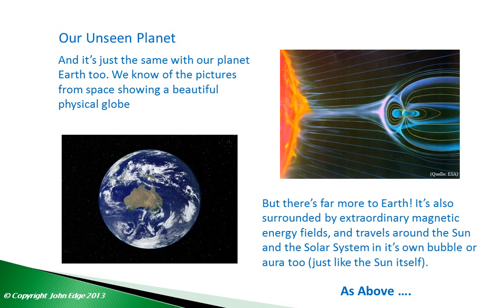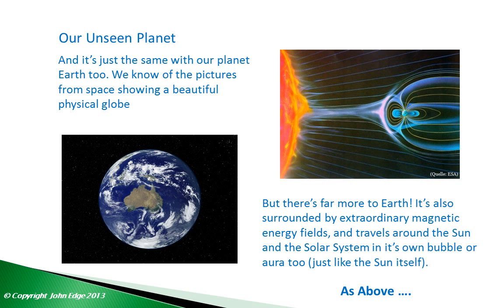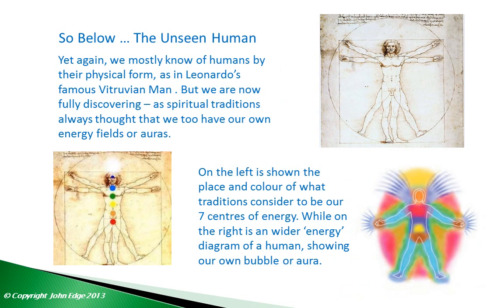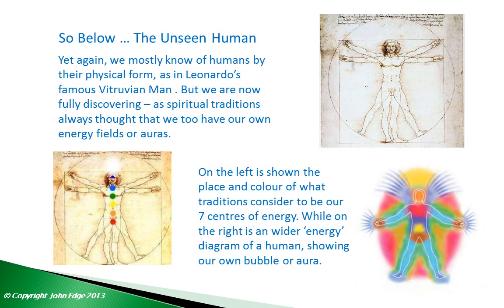Healing Gardens 2 - Key 1 Life's Unseen Energies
In the first Key Principle we explore how seen and unseen energies & influences shape our world from the universe down a single leaf and how as we walk into our gardens we are entering a wonderful world where everything is alive and suffused with energies of all kinds.